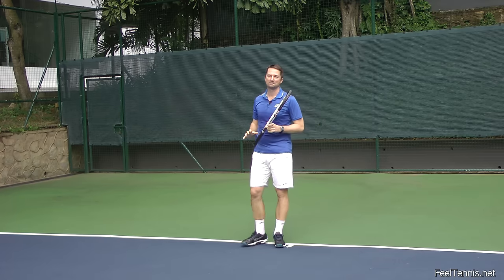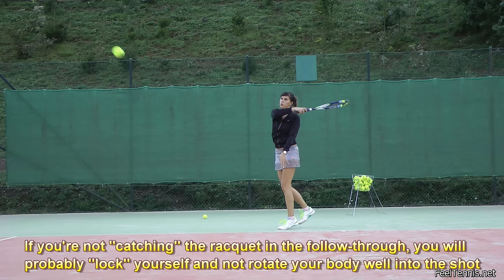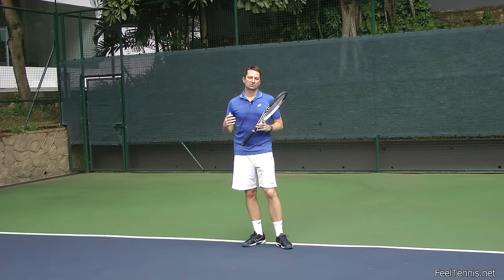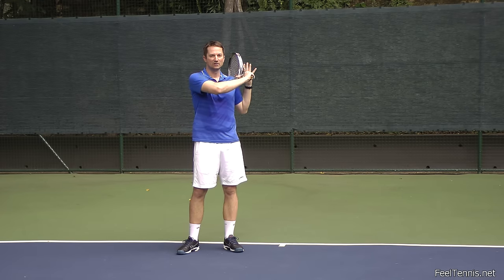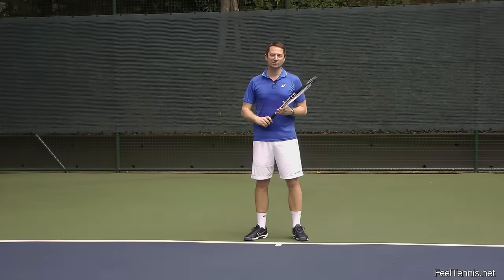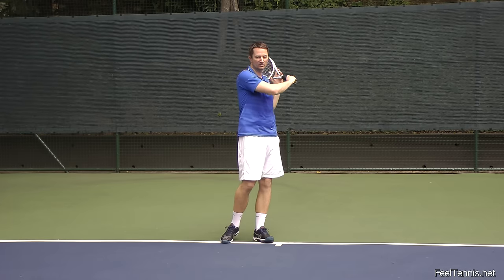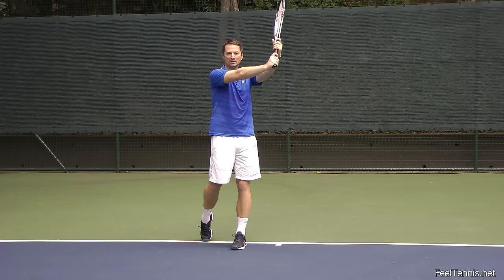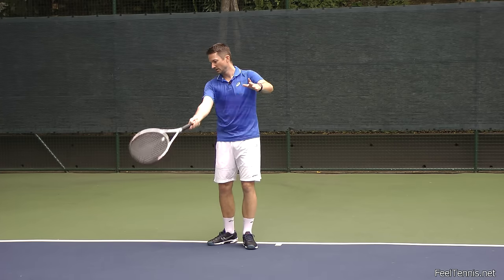Forehand Follow Through - To Catch Or Not To Catch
Should you be catching your racquet on the follow-through of your forehand with your off hand?

There are two main reasons why I prefer to teach catching of the racquet:

1. The player unlocks their body rotation and starts to use it more on their forehands. That also relaxes their hitting arm and gives them more feel.

2. It gives you a more consistent swing path through the ball and therefore more consistent forehands.

But certainly don't force yourself to catch the racquet all the time in the forehand follow-through because sometimes in real game you need to improvise in order to hit a good shot.